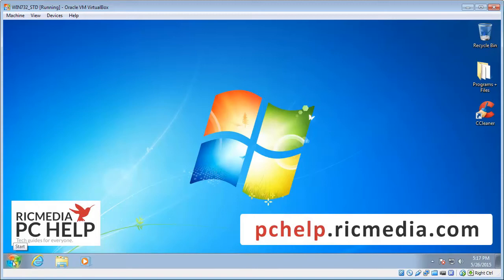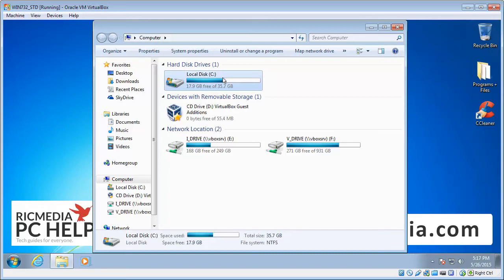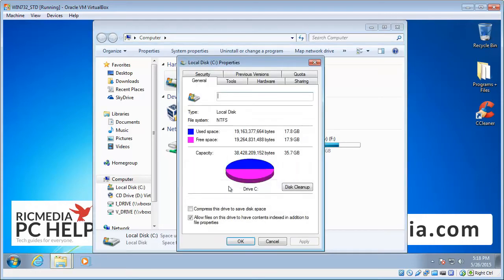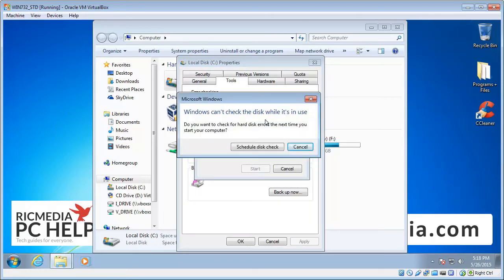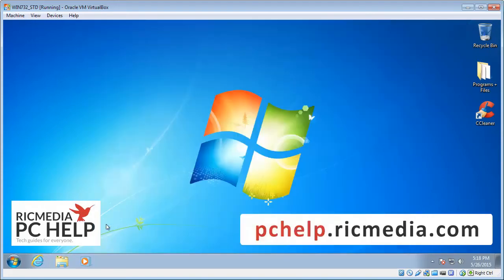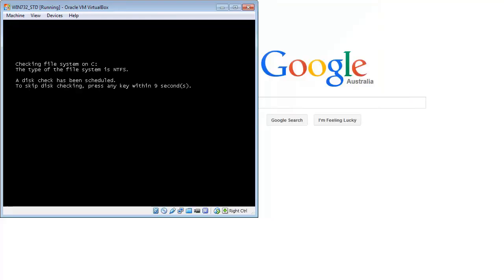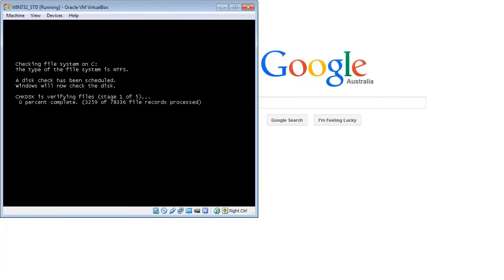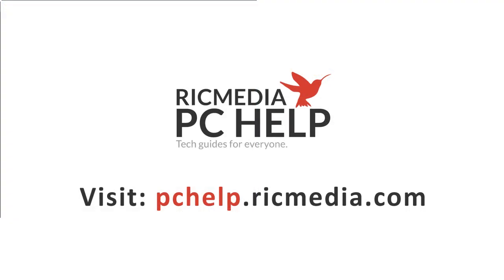Perform a Disk Check on Windows 7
Sometimes it's necessary to run a full Disk Check on Windows 7 to iron out any errors you may be getting, freezing/crashing or hard drive in constant access, I'll show you how to run a Disk Check in this guide.

Check my other guides for different versions of Windows.